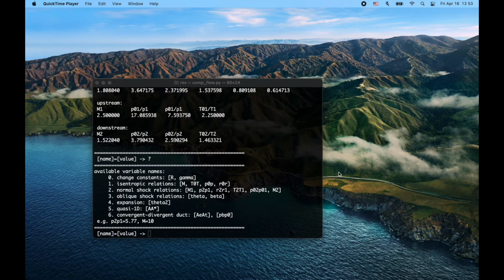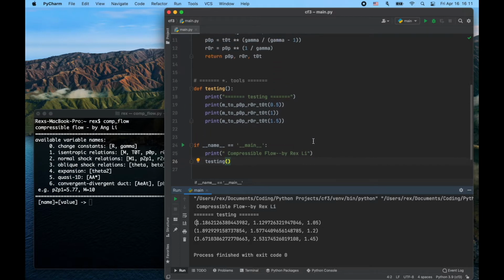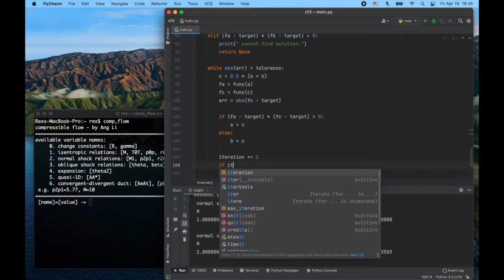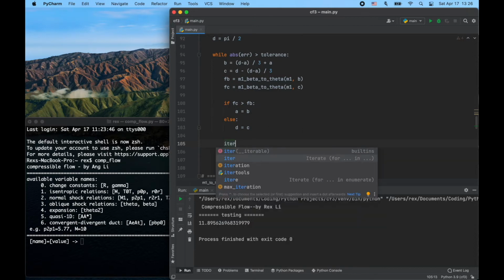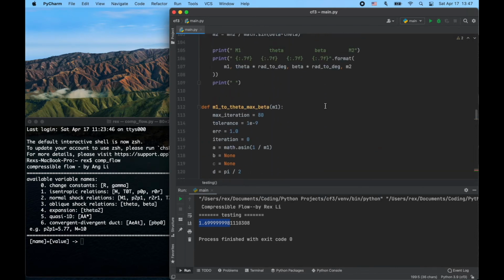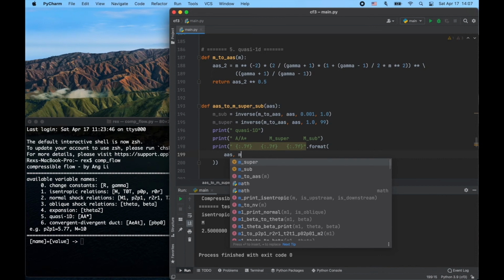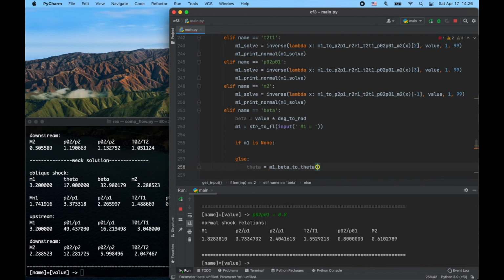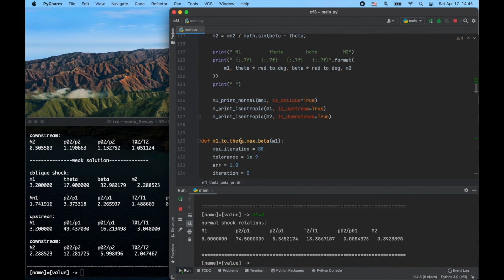Python code for Compressible flow (Undergrad Level)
A Python code for the undergrad course Compressible Flow that can be used to replace the tables in the textbook, including isentropic relations, normal shock relations, theta-beta-Mach diagram, nv-Mach relation for wave expansions, 1D-pipe flow, etc..